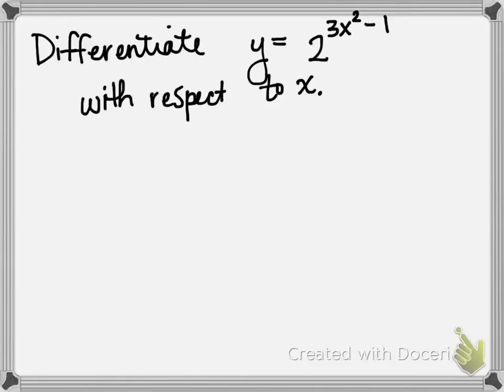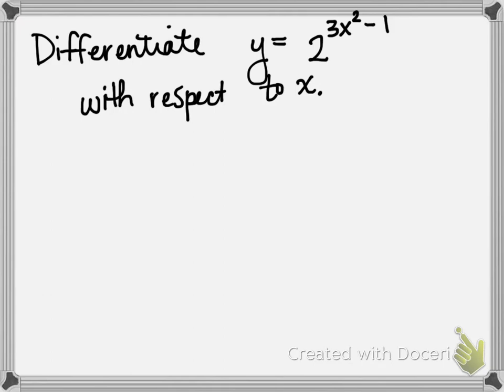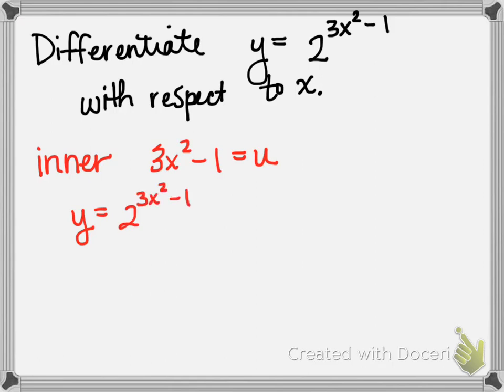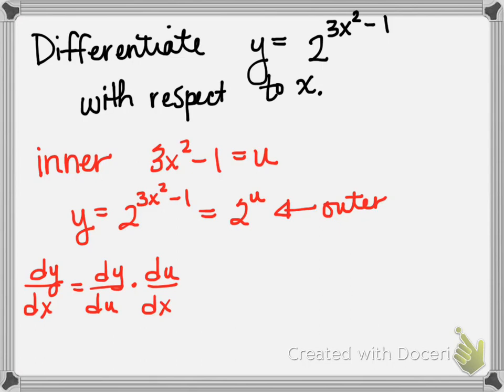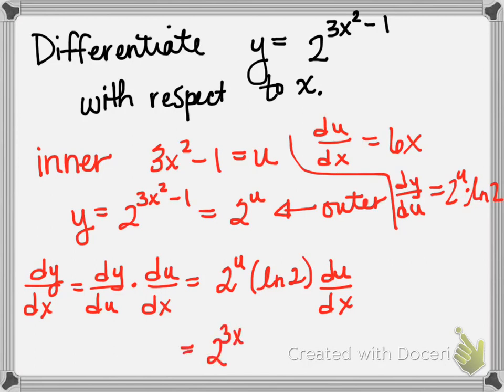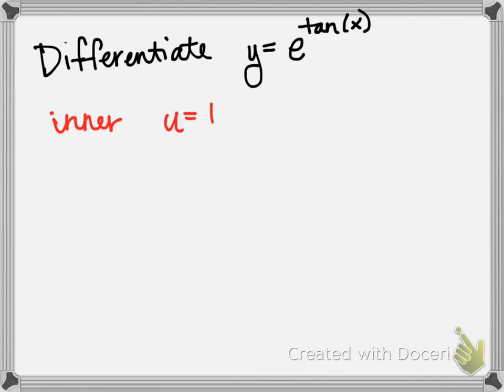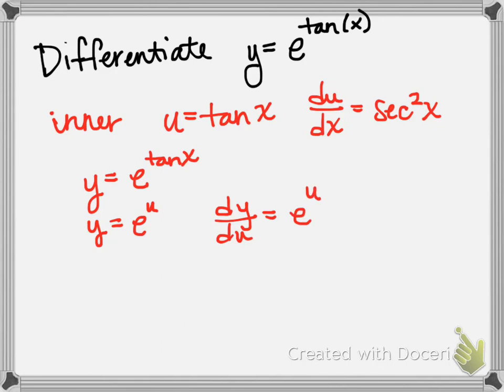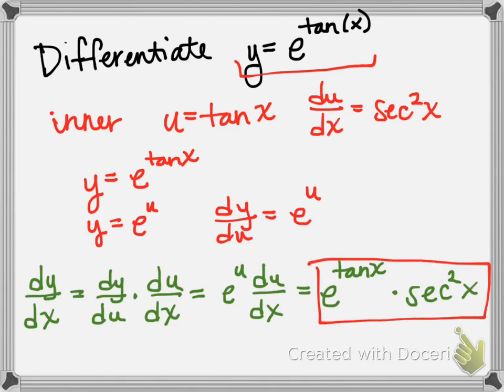Chain rule example - exponential functions